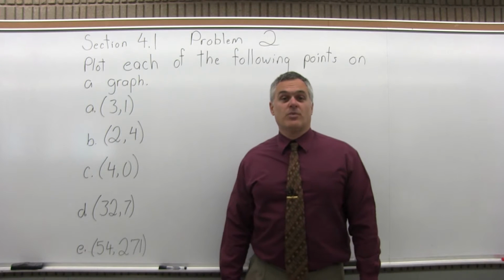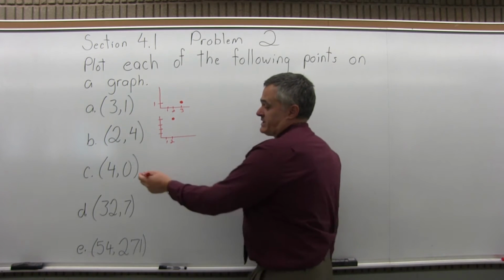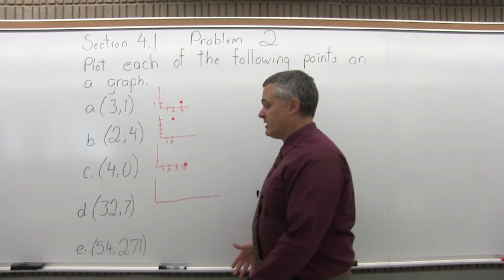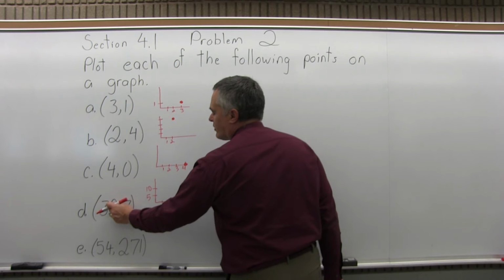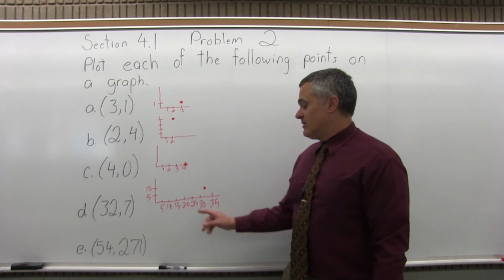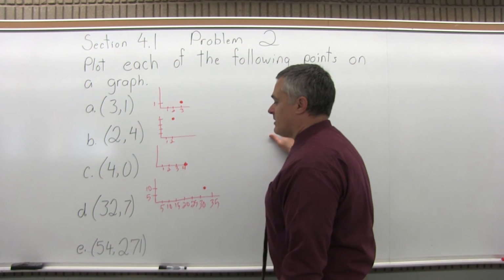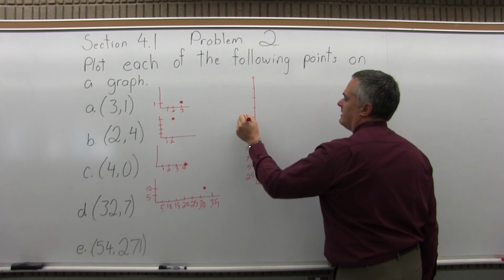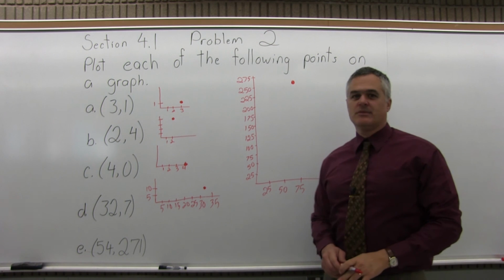MTH 119: Section 4.1 Problem 2 - Mathematics with Dan Avedikian